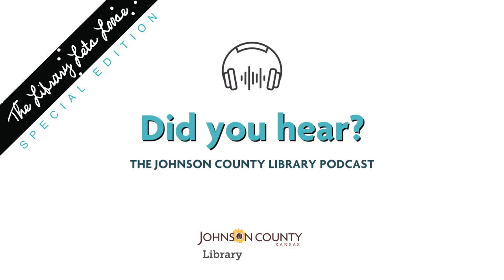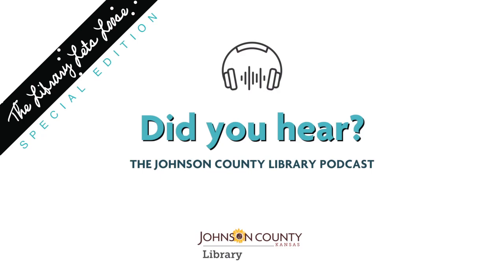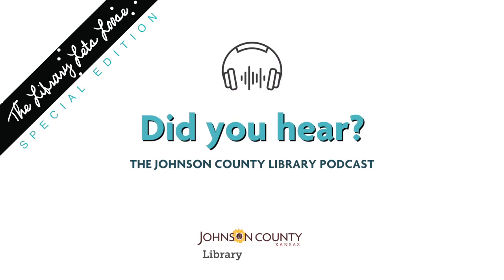Did you hear? Ep. 18: Library Lets Loose Experiences and Art!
Join us for the Johnson County Library Foundation's annual celebration, Library Lets Loose! Why? With such a variety of unique activities, this is a "Choose Your Own Adventure" kind of party!

Saturday, Sept. 29
6 - 10 pm
Central Resource Library
Cocktail attire
$75 ticket price*

*$50 for Teachers, Educators and Librarians

This festive fundraiser features a fun evening of unique and creative experiences, tasty local libations, scrumptious food and drink pairings - and local music, artists and creators!